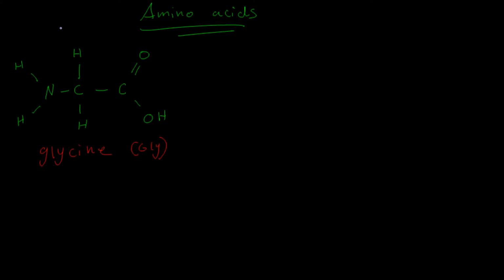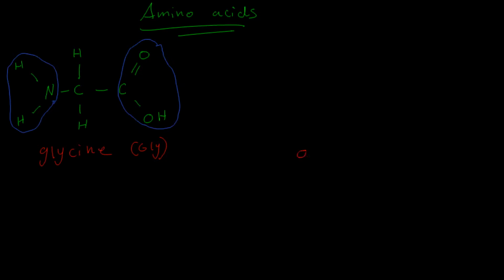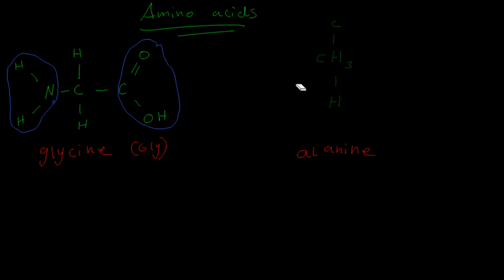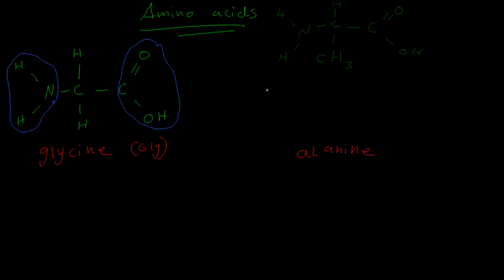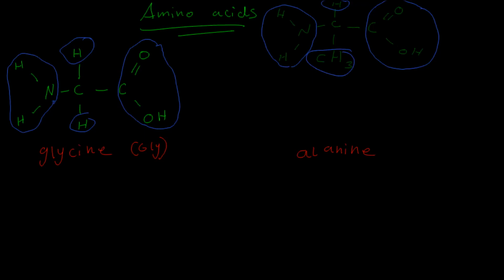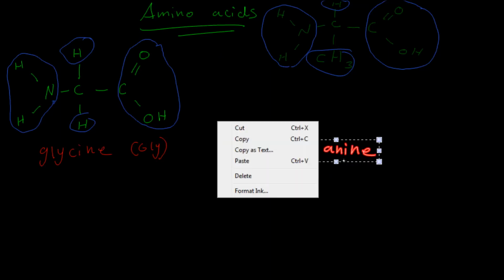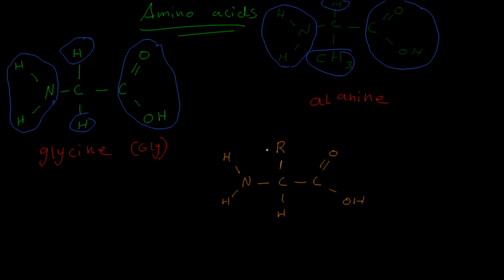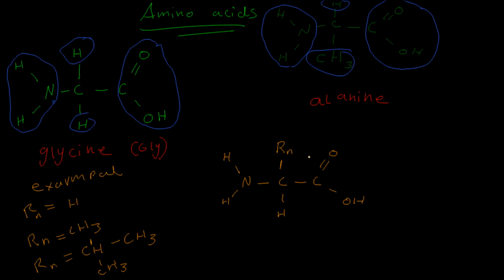Amino acids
A tutorial on amino acids